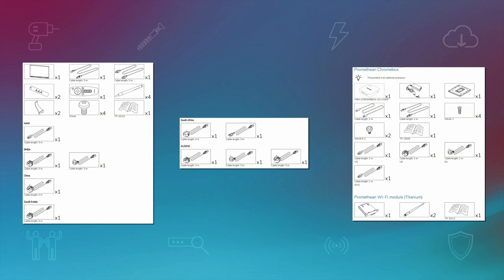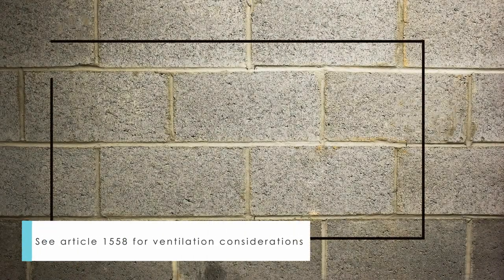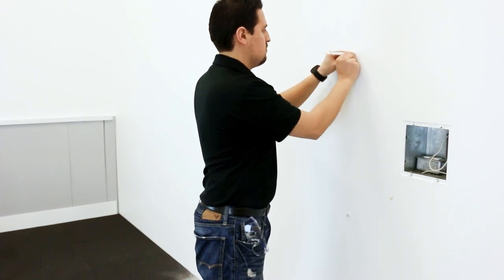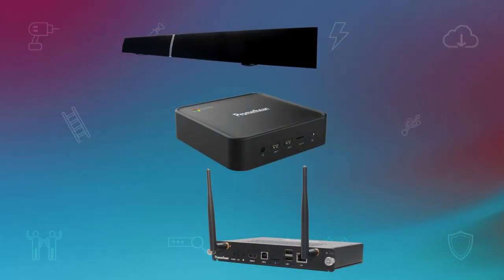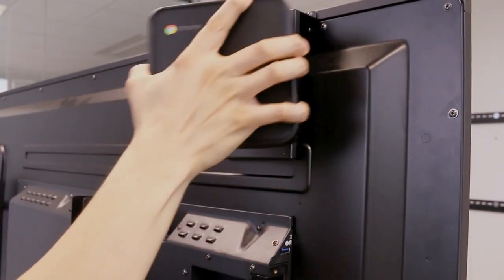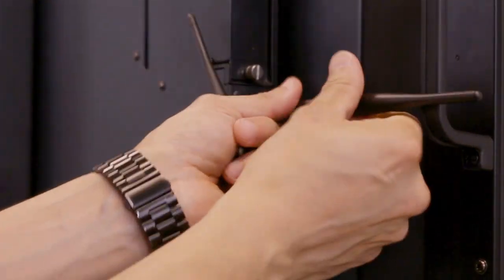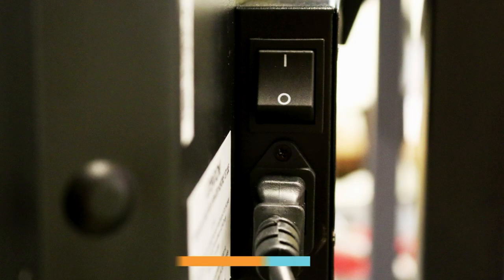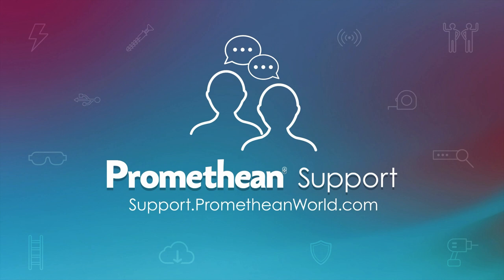How to install the ActivPanel Elements Series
In this video, we will show you how to install the ActivPanel Elements Series with a Promethean Chromebox and Wi-Fi module.